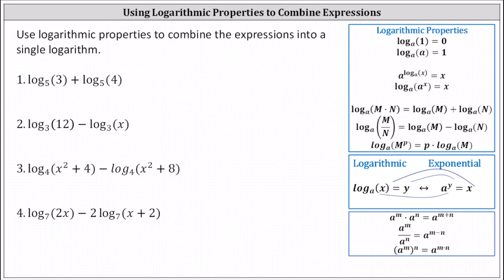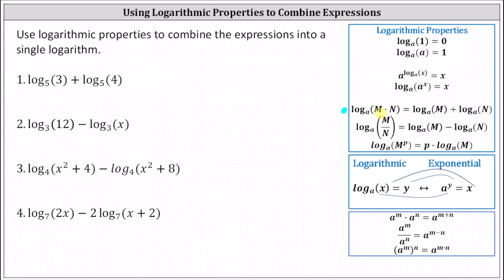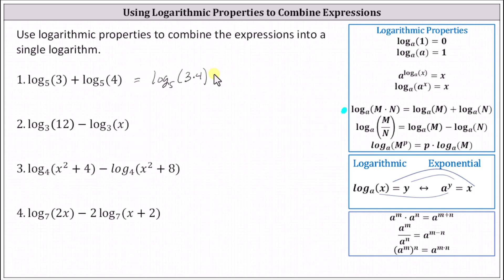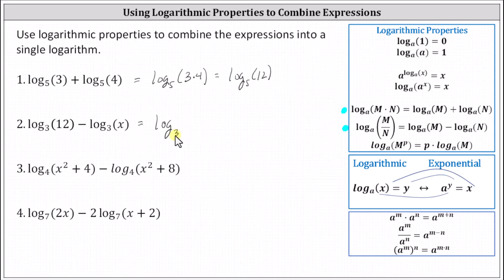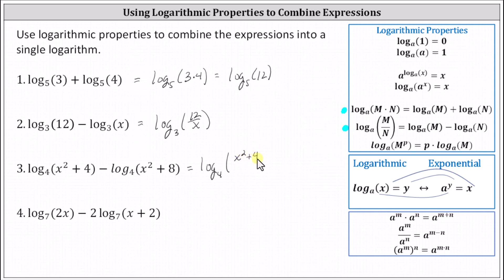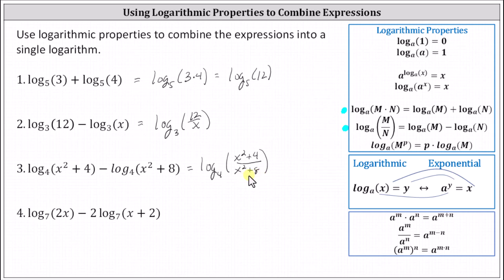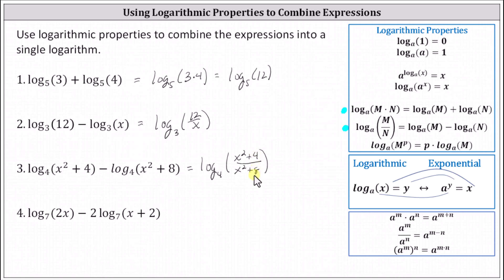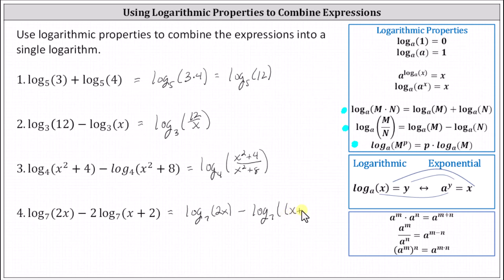Combine a Basic Sum and Differences of Logarithms Using Logarithmic Properties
This video explains how to combine logarithmic expressions using the properties of logarithms.